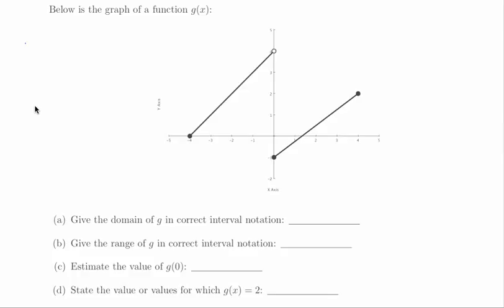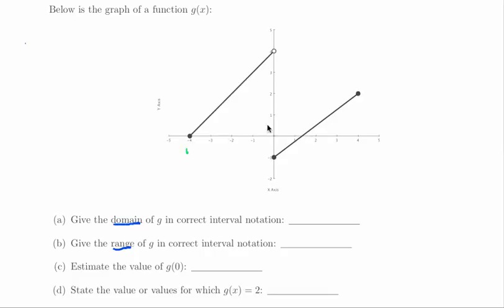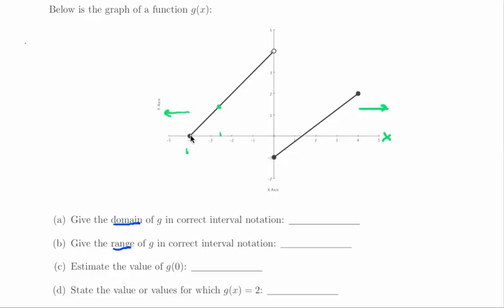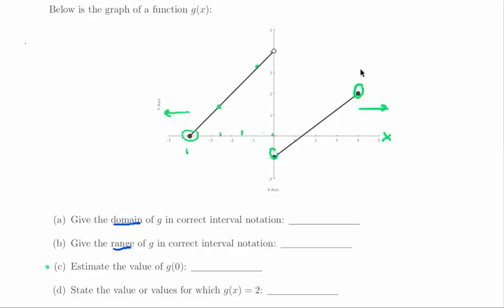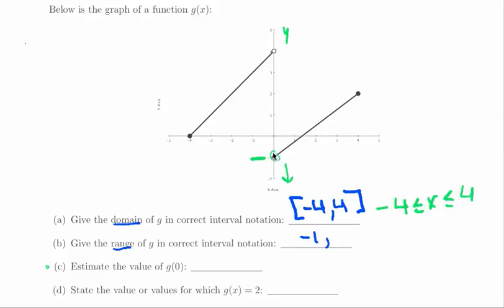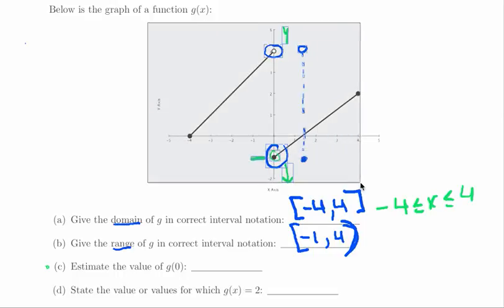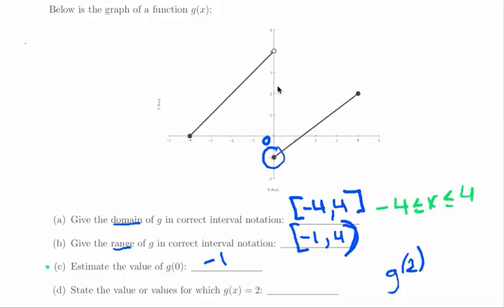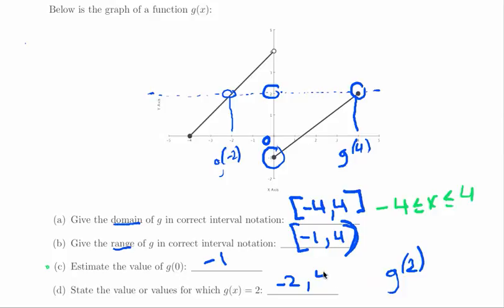Mastery Exam FB, practice version 1, problem 2 walkthrough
Complete solution to problem 2 of Mastery Exam FB, practice version 1. For students in MAT 135 (Calculus) at Franklin College.